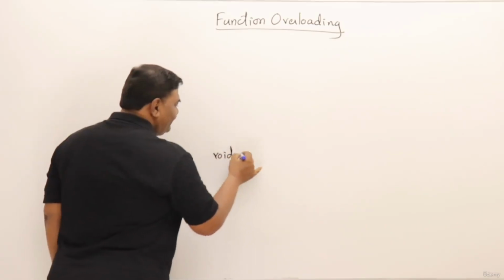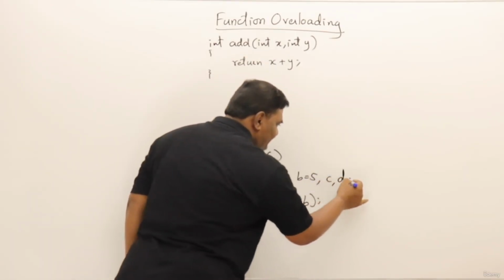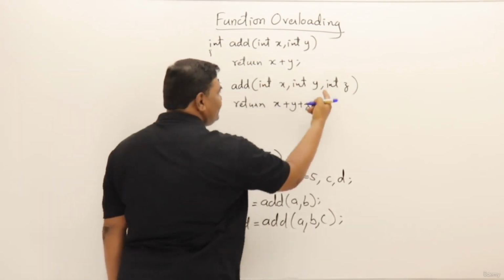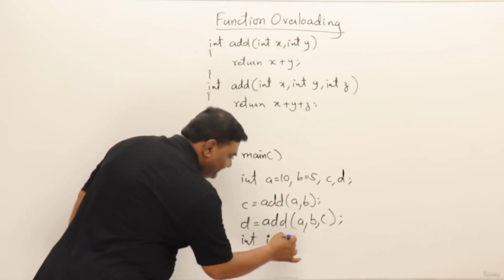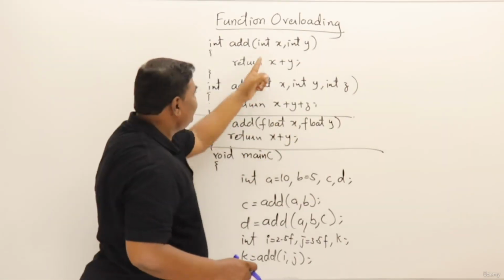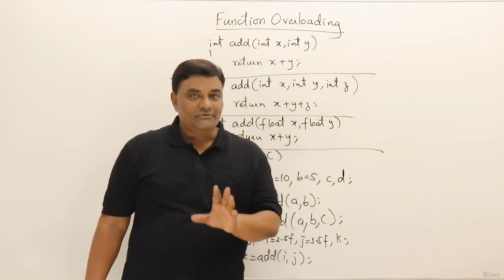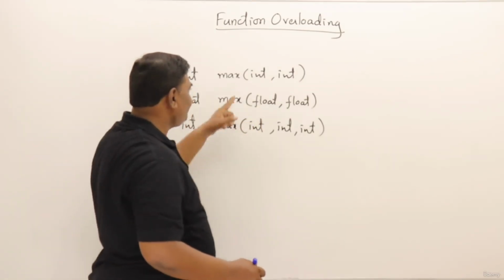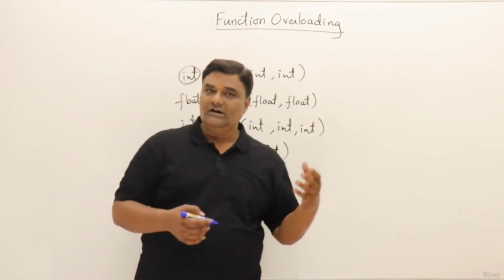11.3: Chức năng -- Quá tải hàm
11.3: Chức năng -- Quá tải hàm